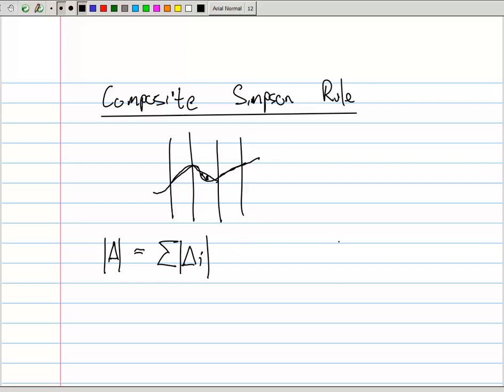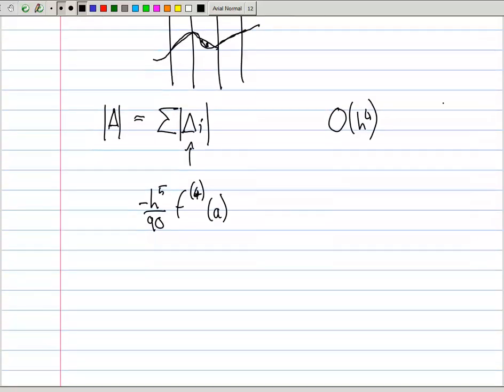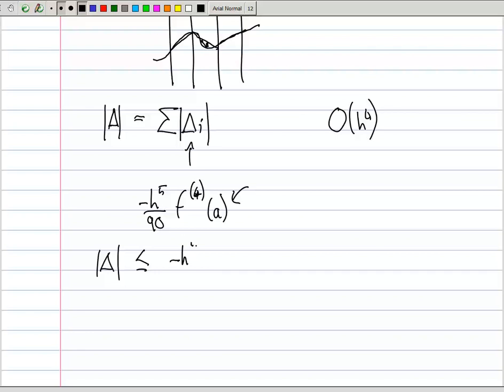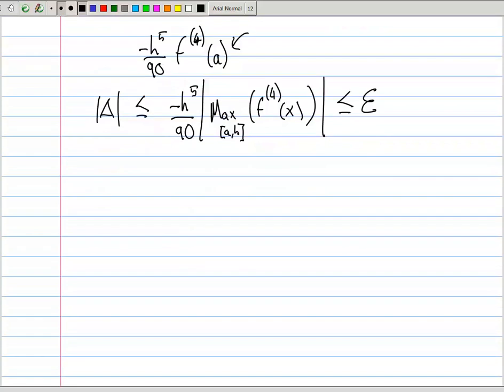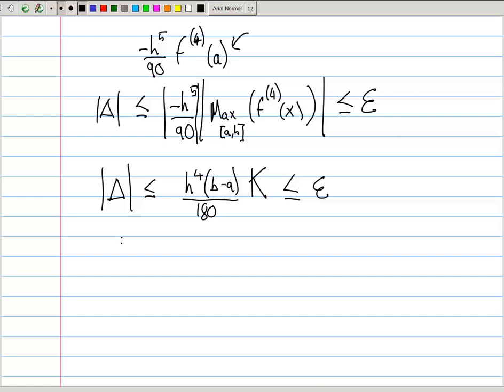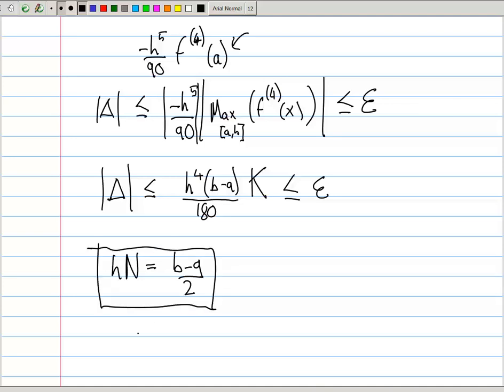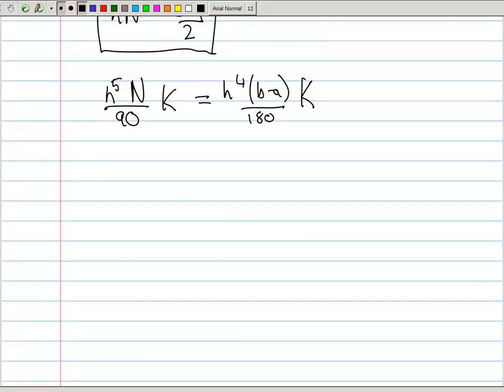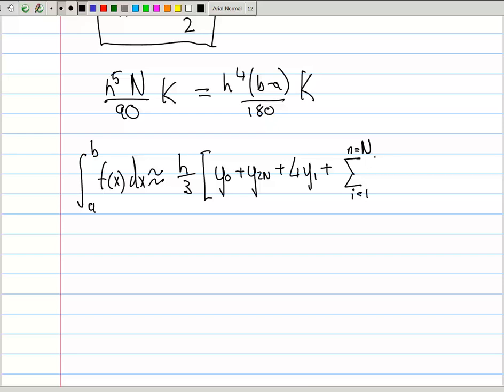Composite Simpson Approximation Theory Overview